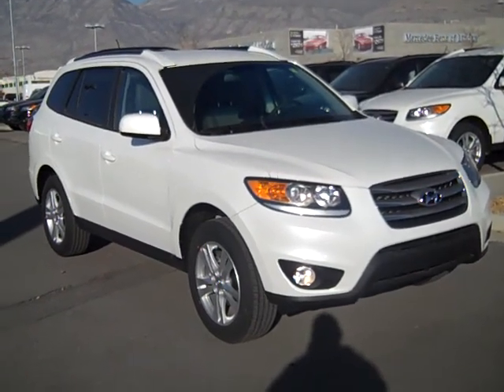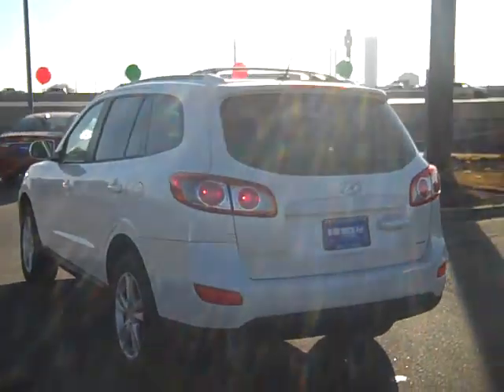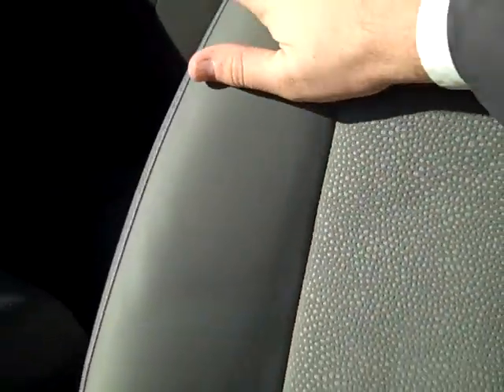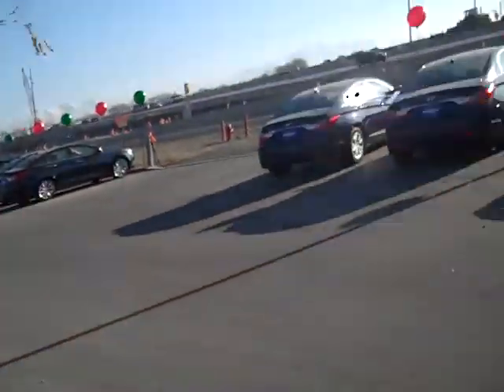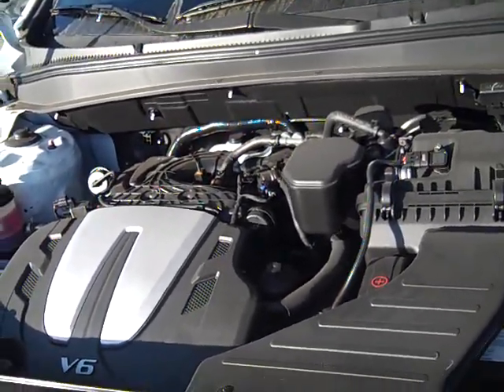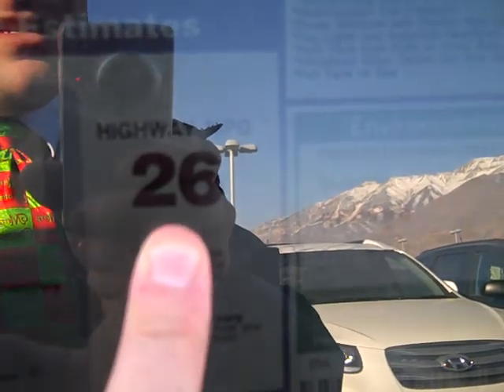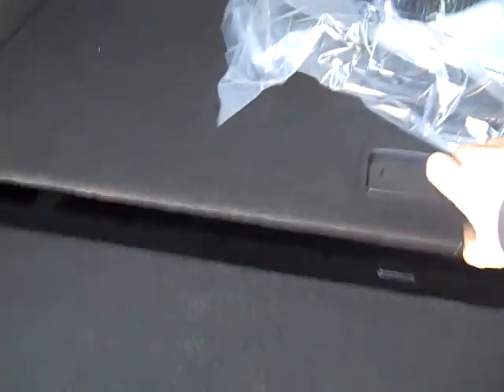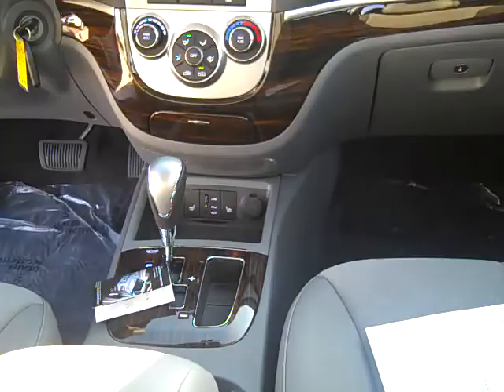2012 Santa Fe SE AWD